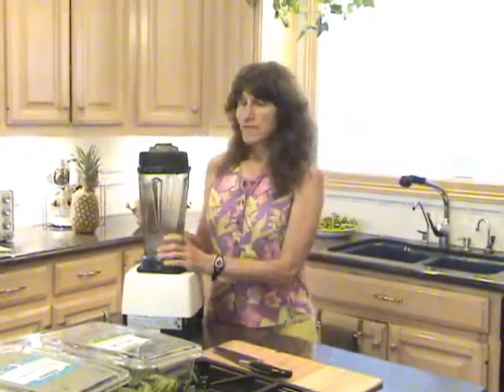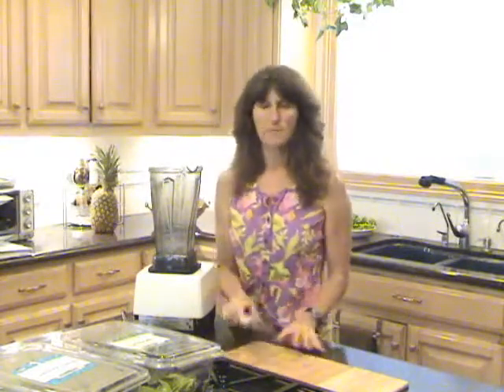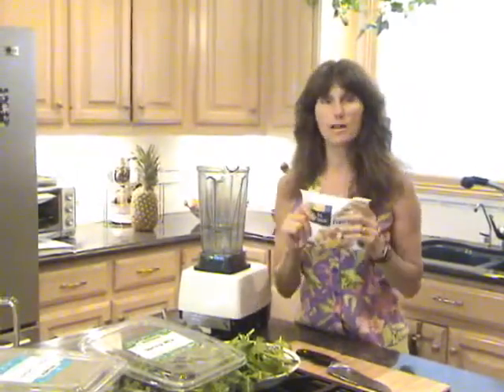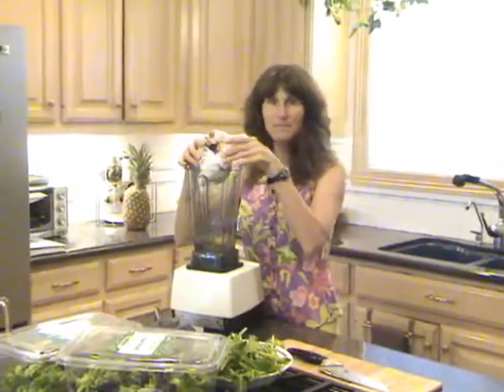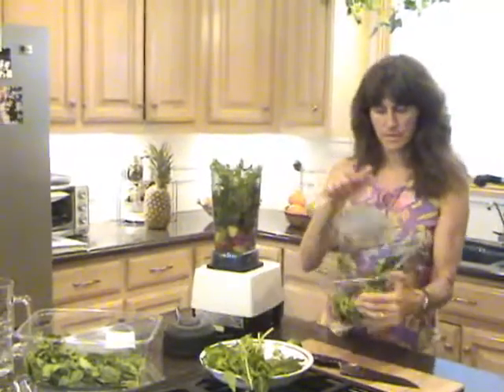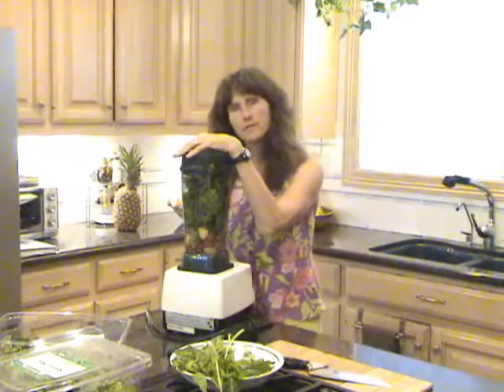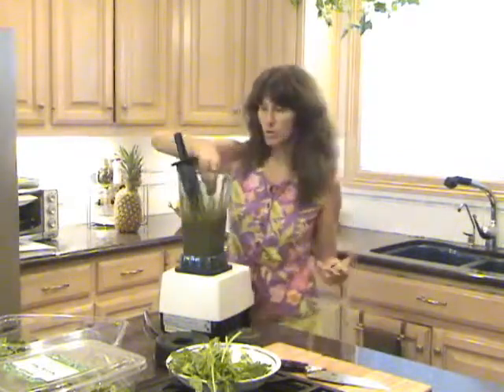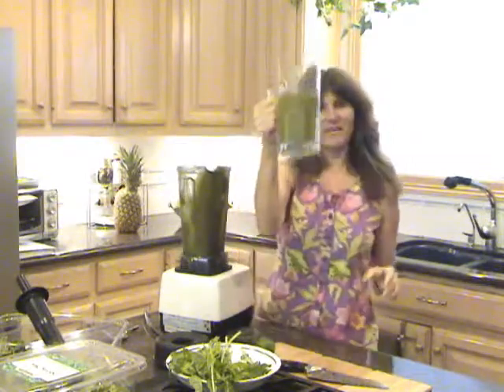Dr. Ritamarie's Quick& Easy Green Smoothie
Learn to make a delicious quick Green smoothie using frozen fruit and pre-washed greens